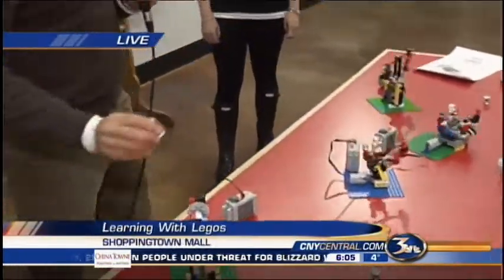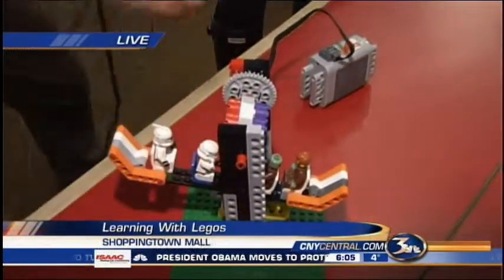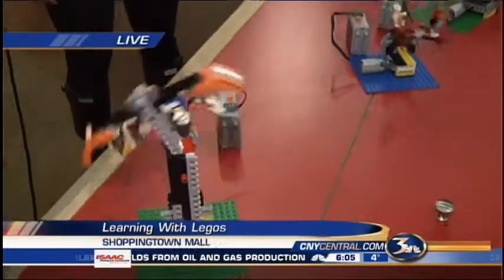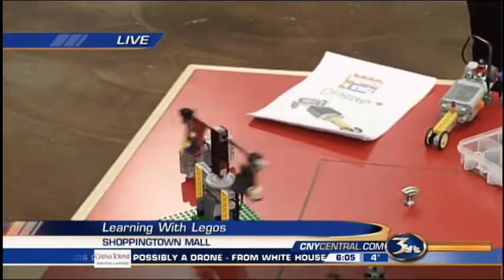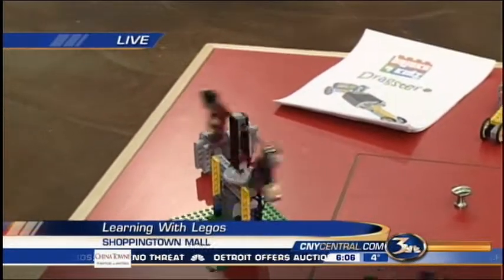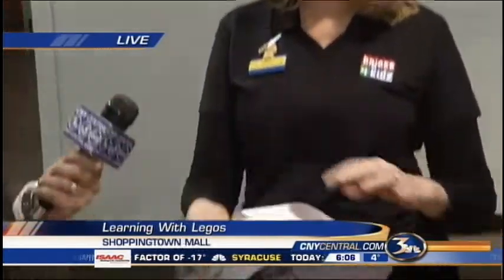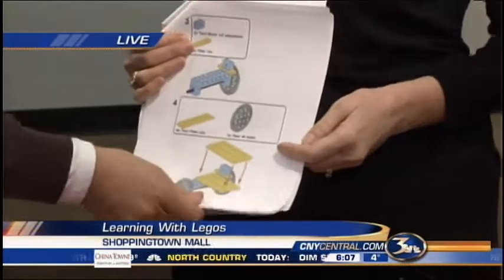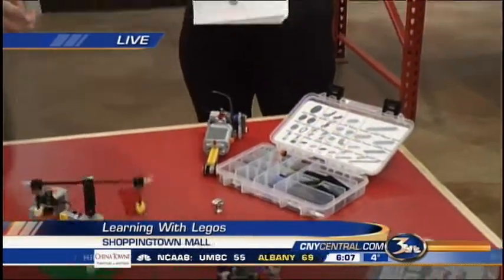Brandon Roth Live With Legos For Education 6am 1/26/15